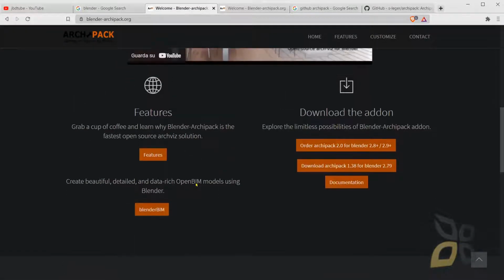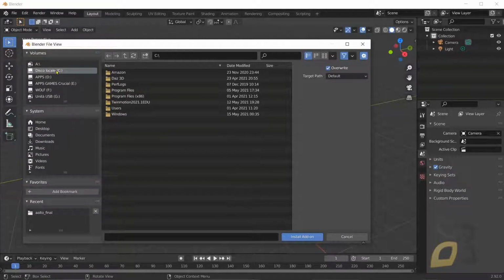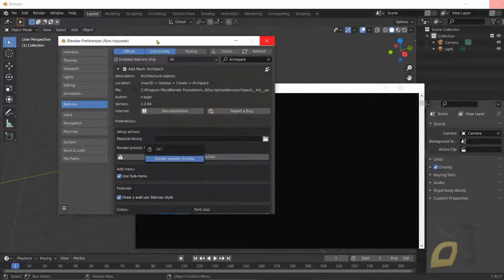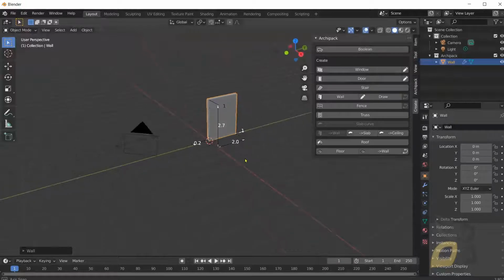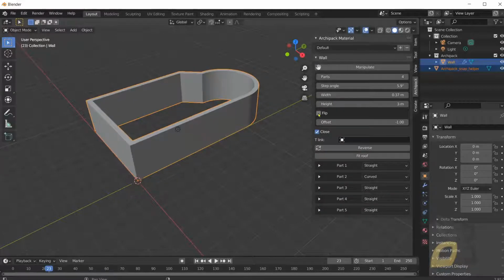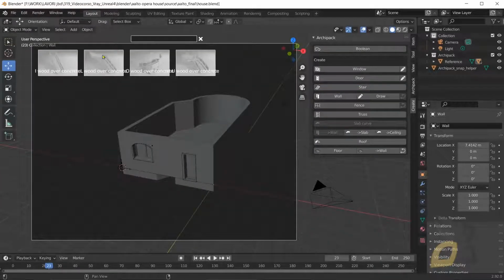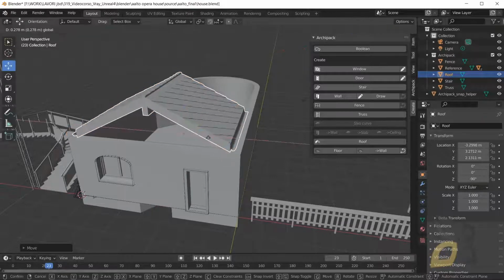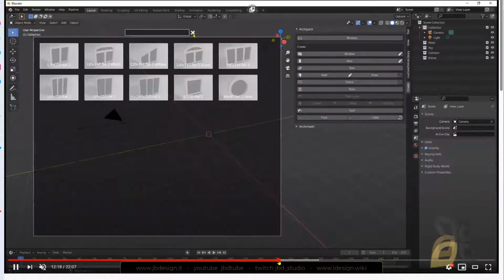VideoGuide - Create Architectural Elements, Walls, Stairs, Windows, Doors with Archipack for Blender